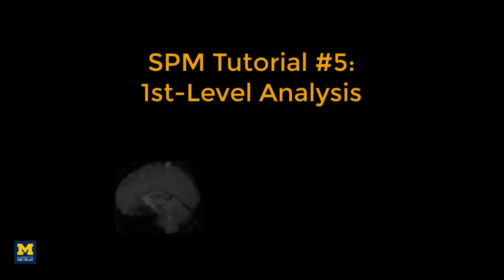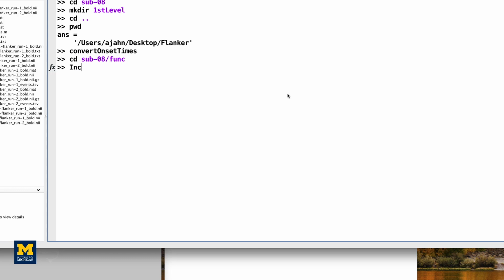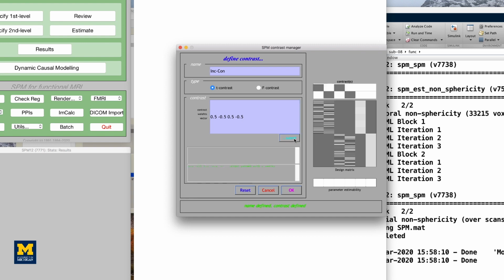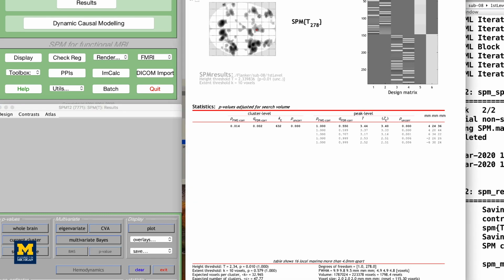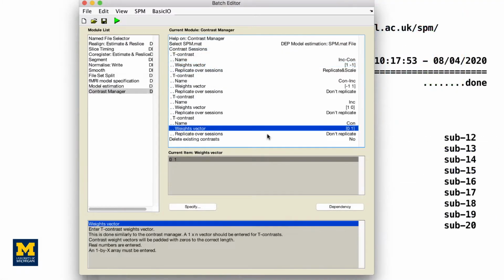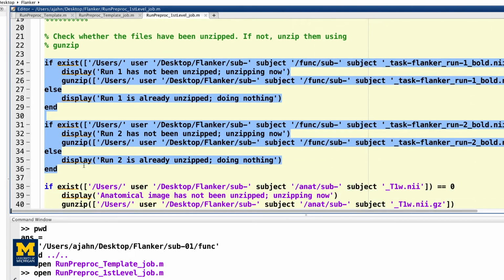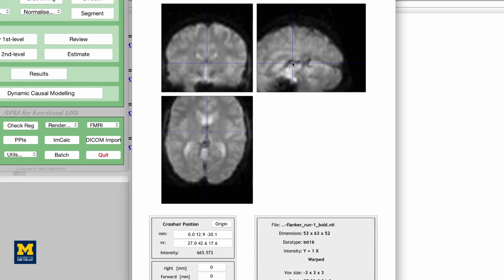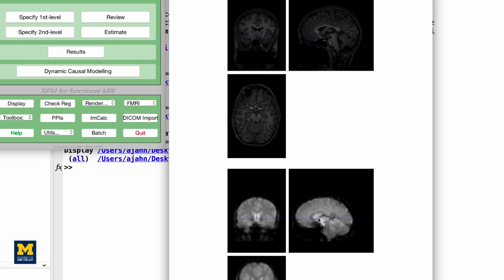9 3 1 2 ENIGMAU SPMpart2